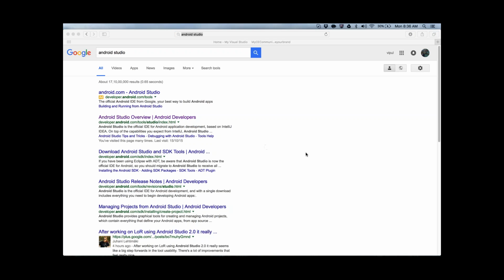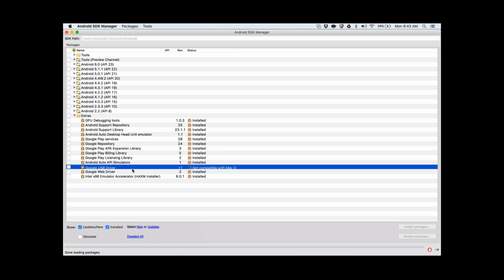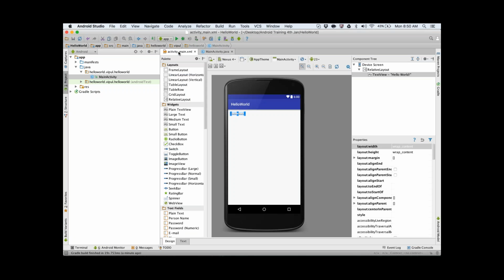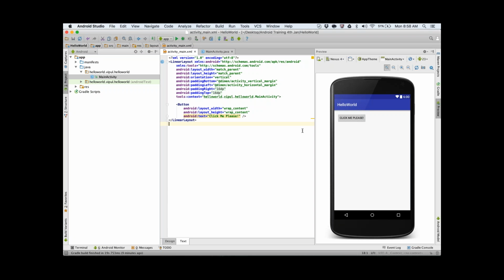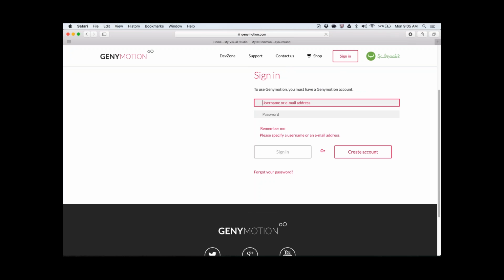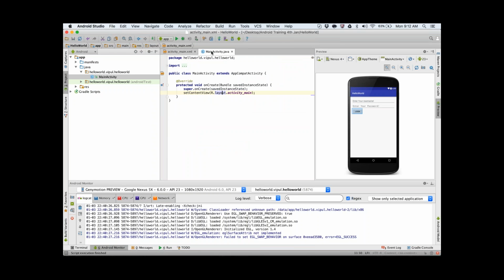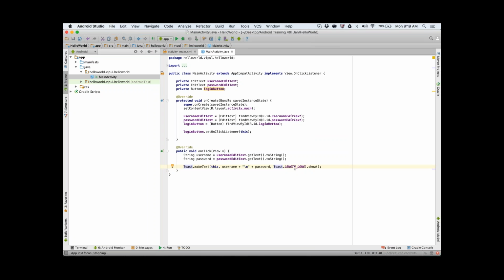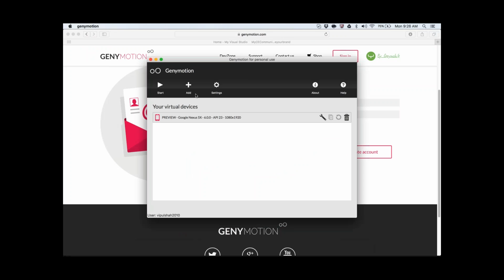LEARNUNWIRED ANDROID ONLINE CLASS DAY 1